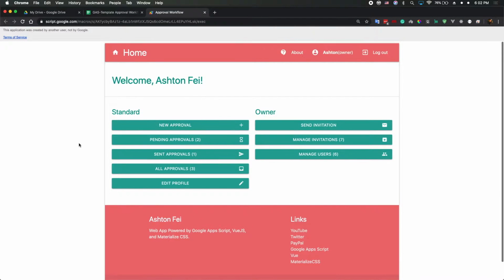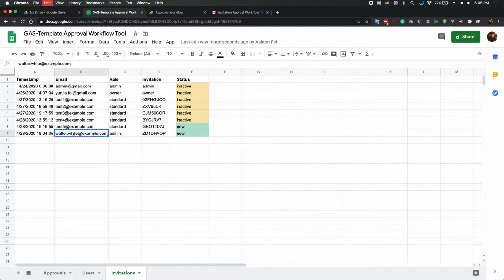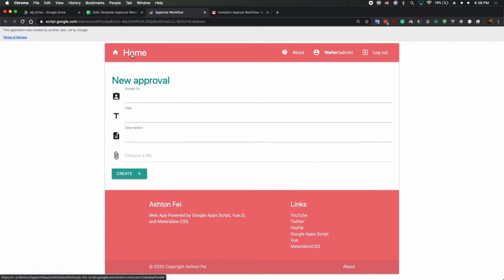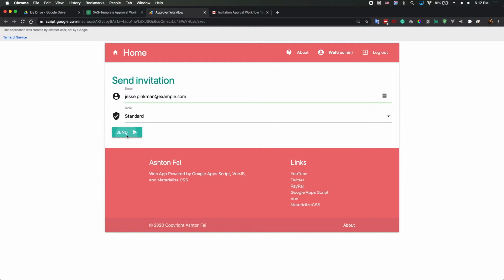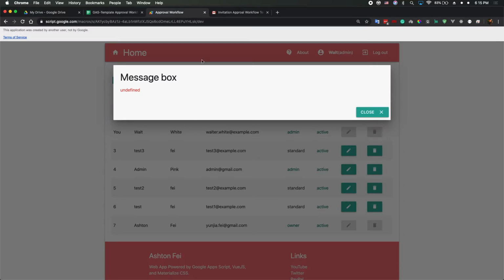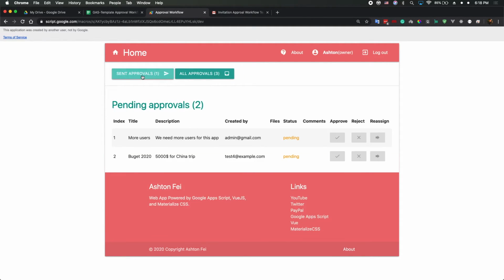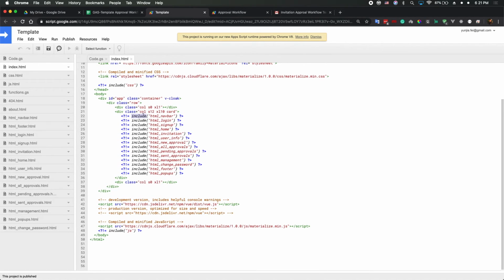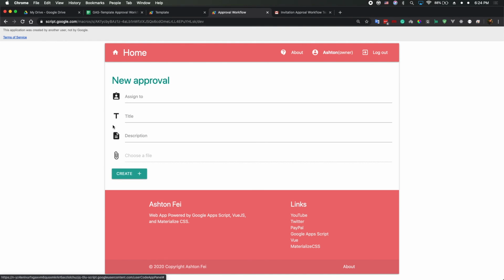GAS-050 Build an Approval Workflow with Apps Script (Part B)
🧑🏻‍💻 automate the boring\nUpdate 13 May 2020:
I forgot to tell you in the video, please change the owner’s invitation status to "new" and owner email to yours after copy it. Then you should be able to sign up as the owner and log in with it.

You can play with it by logging in with below admin user:
password: admin

Make a copy of the file to your drive if you are trying to deploy it from your Google Drive:

This is Ashton Fei, from Shenzhen China.

Upwork: ashton_fei
WeChat: ashton_fei